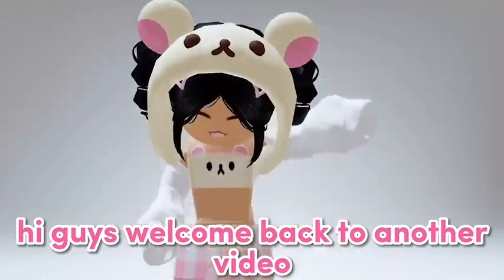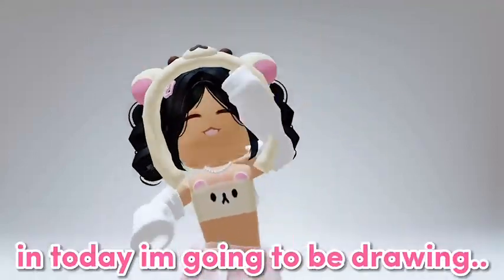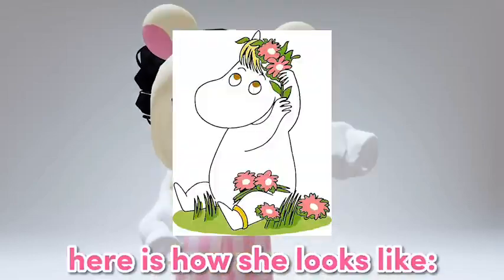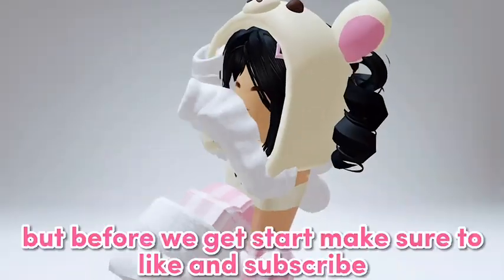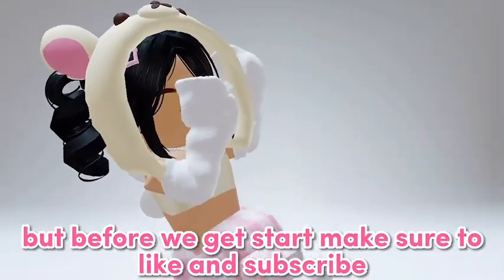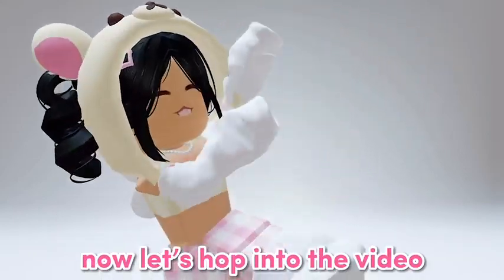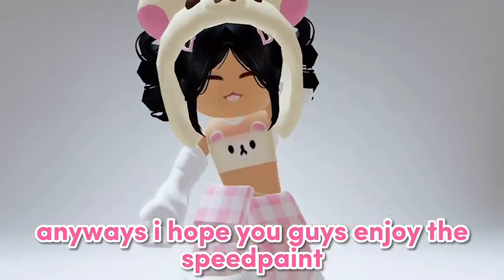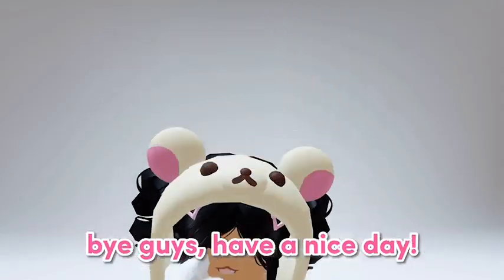How To Draw Snorkmaiden From | Moomin Easy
this is a speed paint btw! :D
Hello Friends! Today, we’re going to teach you how to draw Snorkmaiden
Get your drawing supplies ready and follow the simple step-by-step! Let’s get started on the fun!
Drawing app: ibispaint

i hope you all have an amazing day/night